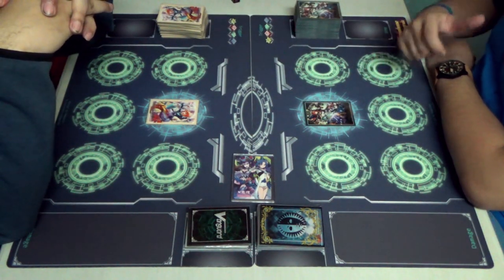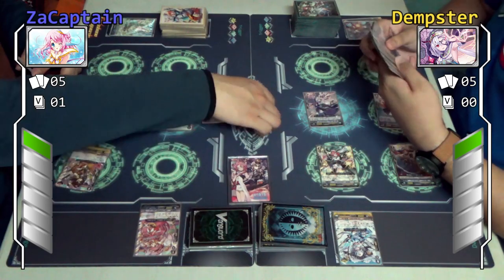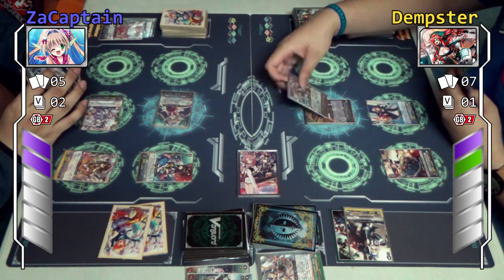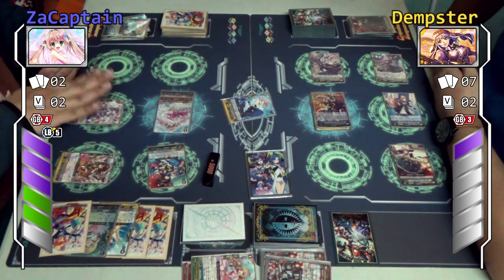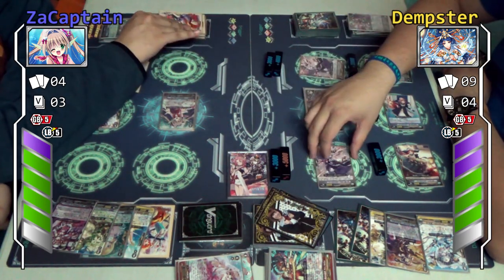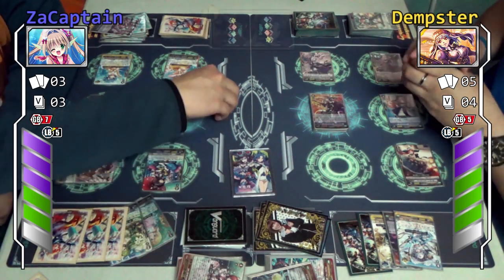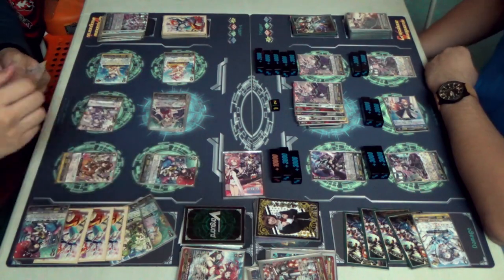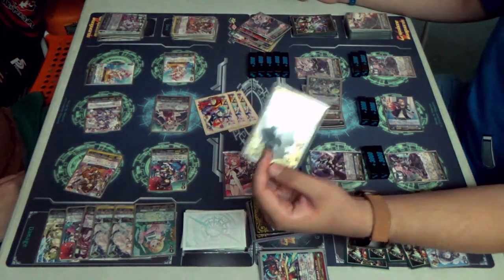You See, Ivan! - Bermuda Triangle VS Oracle Think Tank (PR♥ISM VS Battle Sister)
Perhaps our most "impression-able" video to date.

You see, viewer we now call Ivan, when ZaCaptain and Dempster combat with fish and holy women, all of the Ivans come to see what fight is about!

Erm, I mean yeah. We pitted PR♥ISMs and Battle Sisters. What more is that to say, Ivan? XD

Deck Profiles are here!